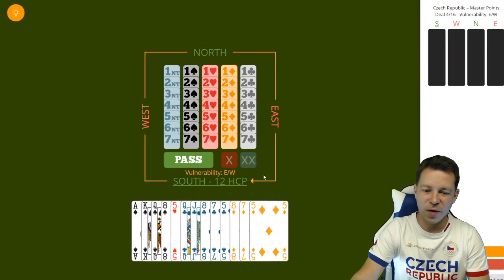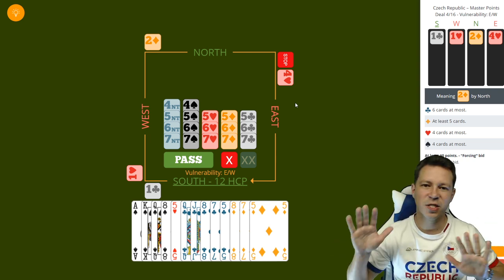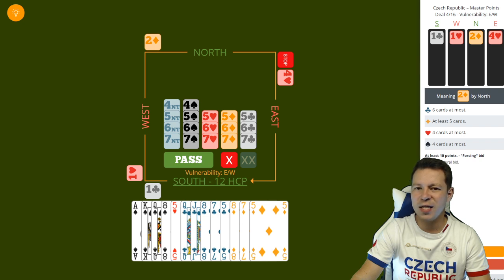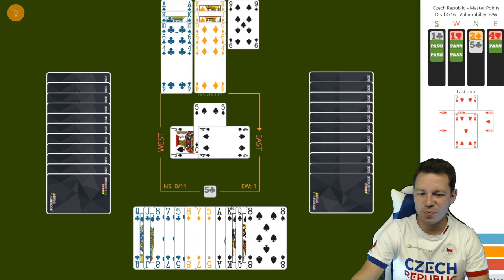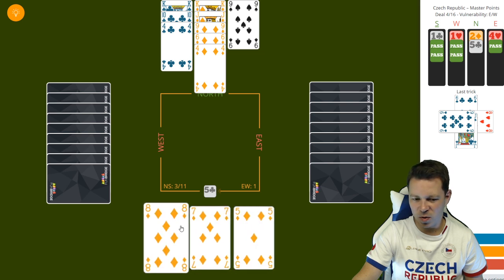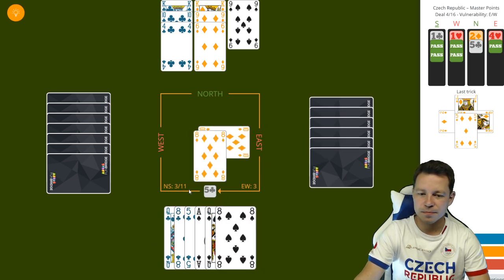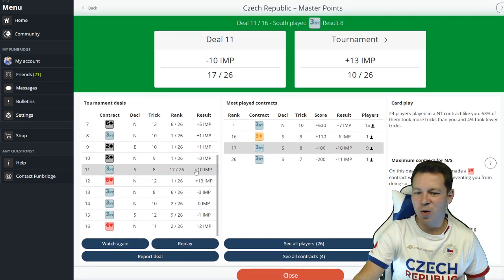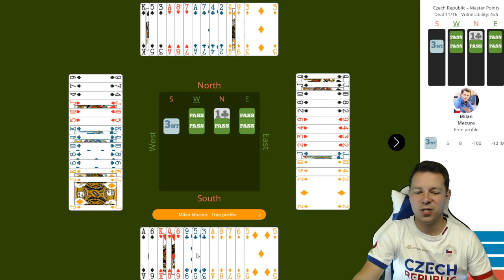Expert: Bidding, defense - High level decision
This is a daily video in the new series on my youtube channel. My goal is to deliver high-quality content every day for you to improve and have fun during your coffee break.

These videos are completely free for you, but I will really appreciate if you can support me in doing this in the long term. Here are the ways how to do that:
2) Comment on videos
4) Just watch the videos